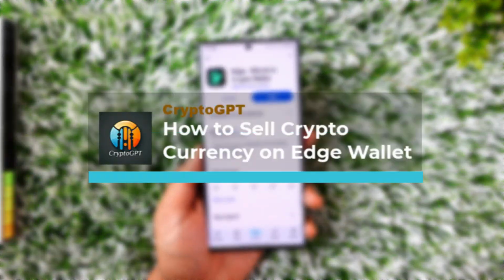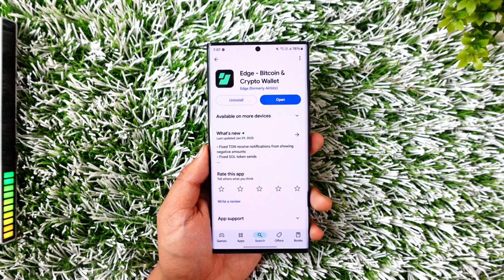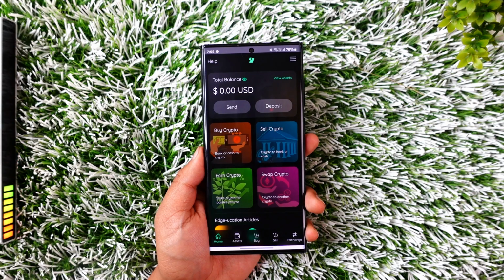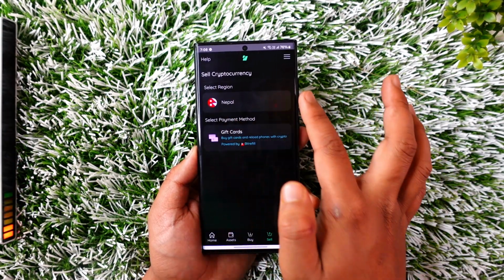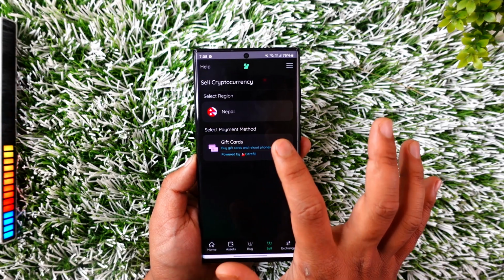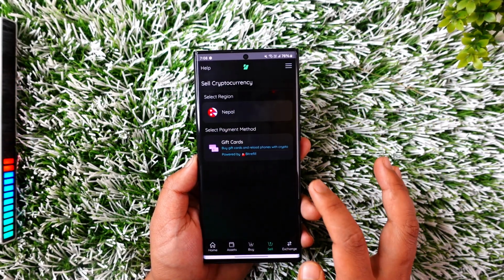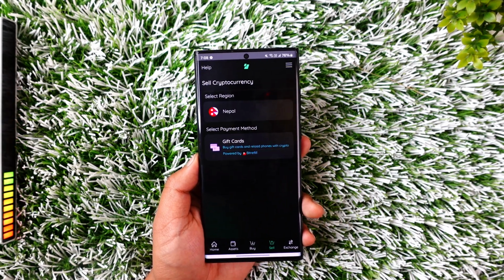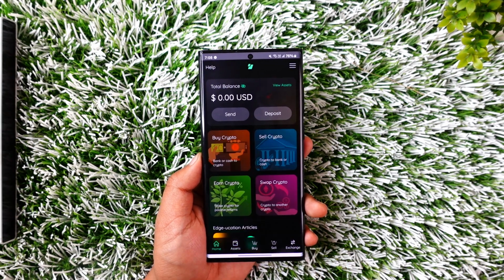How to Sell Crypto Currency on Edge Wallet !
If you’re looking to sell cryptocurrency on Edge Wallet, this video tutorial will guide you through the entire process step-by-step. Edge Wallet is a secure and versatile cryptocurrency wallet that allows users to buy, sell, and manage various digital assets with ease. Whether you’re selling Bitcoin, Ethereum, or any other supported cryptocurrency, Edge Wallet provides a user-friendly interface to make the process quick and hassle-free. This tutorial covers everything from logging into your account to selecting your preferred payment method and completing the transaction.

To begin, launch the Edge Wallet app on your device. If you’re not already signed in, enter your credentials to access your account. Once logged in, you’ll be directed to the main dashboard, where you can view your crypto balances and recent transactions. Make sure you’re signed into the correct wallet that holds the cryptocurrency you want to sell.

On the main screen, look for the 'Sell Crypto' button, which is usually easy to spot. Tap on this button to start the selling process. You’ll be prompted to select your region, as Edge Wallet customizes its services based on your location. This step ensures that the app displays the appropriate payment options and partners available in your country. After selecting your region, tap 'Next' to continue.

The next step is to choose your preferred payment method. Edge Wallet supports various options, such as direct bank transfers, PayPal, gift cards, and other local payment providers depending on your region. Select the payment method that suits you best, and tap 'Accept' to confirm your choice.

Once you’ve chosen your payment method, you’ll be directed to a page where you can select the specific cryptocurrency you want to sell. Tap on the crypto asset from your list of available balances. If you’re unsure how much you have, navigate to the 'Assets' section in the app, where you can view the total balance for each cryptocurrency in your wallet.

After selecting the cryptocurrency, enter the amount you wish to sell. Edge Wallet will automatically calculate the equivalent amount in your selected currency based on current market rates. Double-check the details to ensure accuracy, including the payment method and the amount. Once everything looks correct, tap on the 'Next' or 'Confirm' button to proceed.

Edge Wallet will process your transaction, which may take a few minutes depending on network congestion and the payment method you selected. You’ll receive a confirmation within the app once the transaction is complete. The funds will be transferred to your chosen payment method shortly after, depending on processing times.

If you encounter any issues during the selling process, such as payment delays or transaction errors, consider checking Edge Wallet’s support section or reaching out to their customer service for assistance. Additionally, always verify that your payment details are correct before confirming the sale to avoid any potential issues.

Timestamps:
0:00 Introduction
0:02 Launching the Edge Wallet App
0:13 Signing Into Your Account
0:18 Tapping the 'Sell Crypto' Button
0:24 Selecting Your Region
0:26 Choosing a Payment Method
0:31 Confirming Payment Options
0:37 Selecting the Cryptocurrency to Sell
0:45 Checking Your Crypto Balance in 'Assets'
0:47 Entering the Amount to Sell
0:49 Reviewing Transaction Details
0:51 Confirming the Sale
0:54 Transaction Processing and Confirmation
0:57 Additional Support and Closing Remarks
0:59 Conclusion